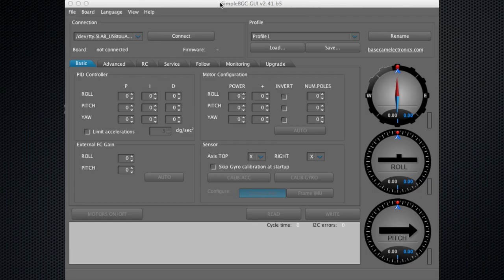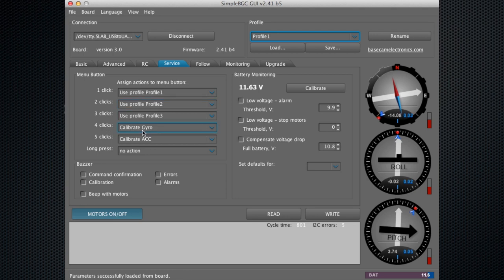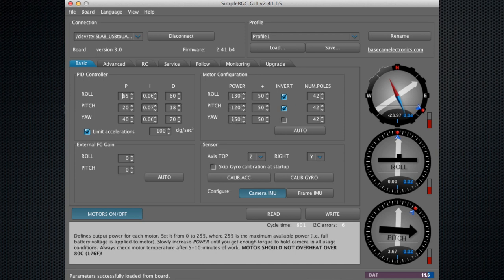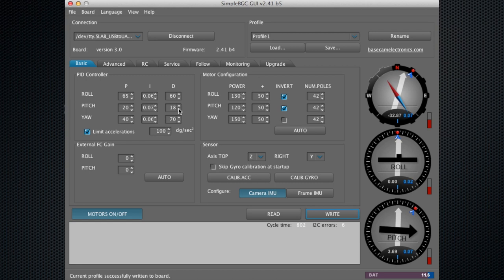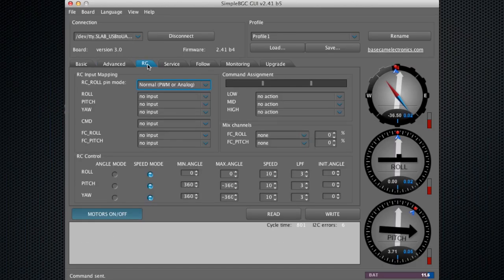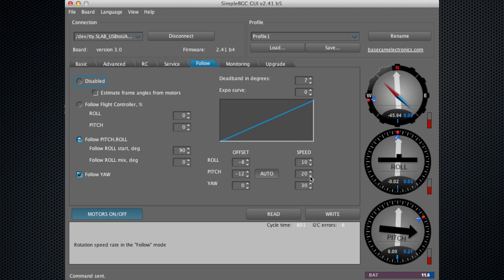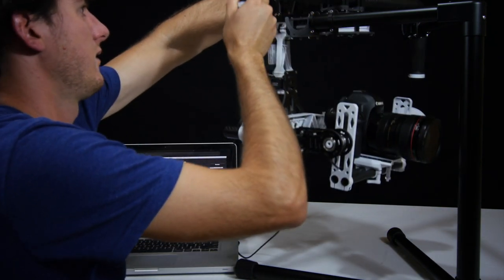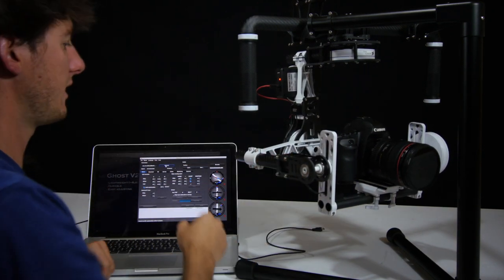The Ghost Stabilizer Software Video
This video gives a brief walk through of the newest software and firmware for the Ghost Camera stabilizer. You can download the newest software from our website here: